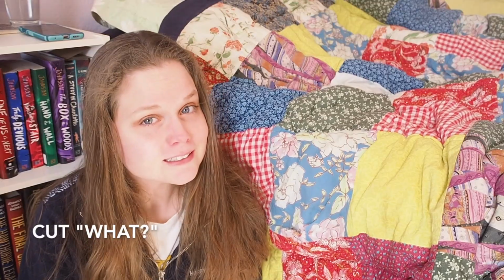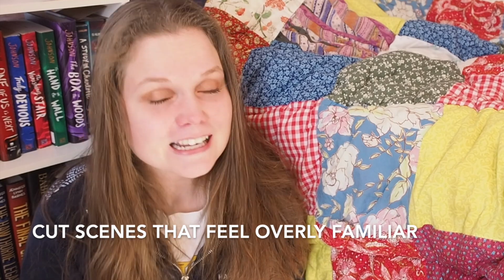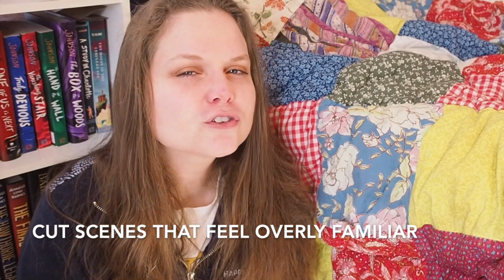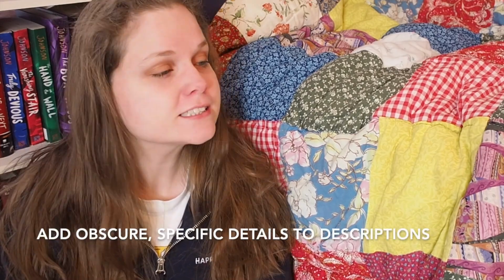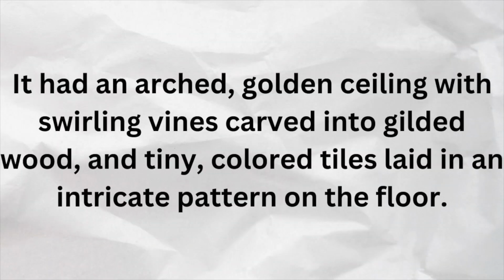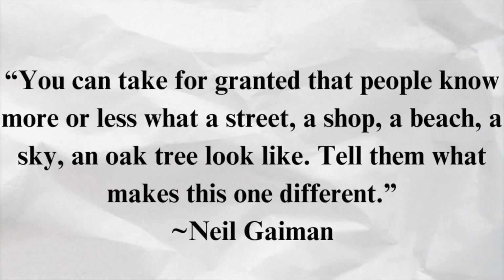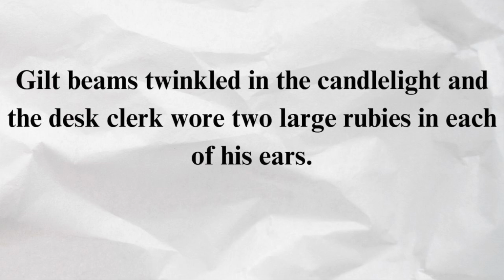7 EASY Ways to Fix a Bad Book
Hey writers, here are seven quick ways for you to fix your failing book. These are small, easy ways for you to make your book more readable, engaging, and original. There are a lot of filler scenes that find their way into first drafts and if you know how to recognize them, you can cut them out and massively strengthen your book!

00:00 Hi You
00:15 Tip 1
02:18 Tip 2
03:13 Tip 3
04:12 Tip 4
05:07 Tip 5
06:10 Tip 6
07:12 Tip 7